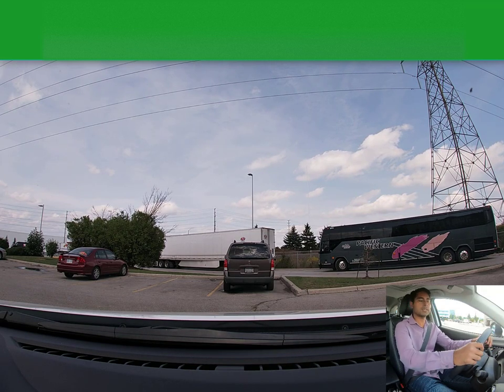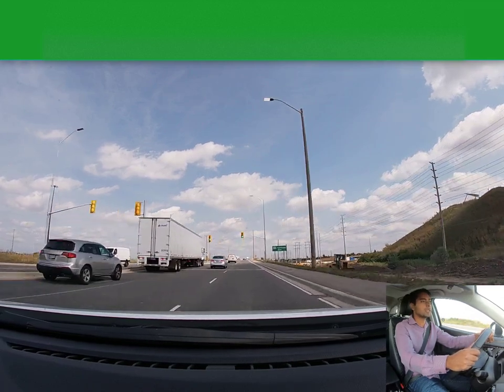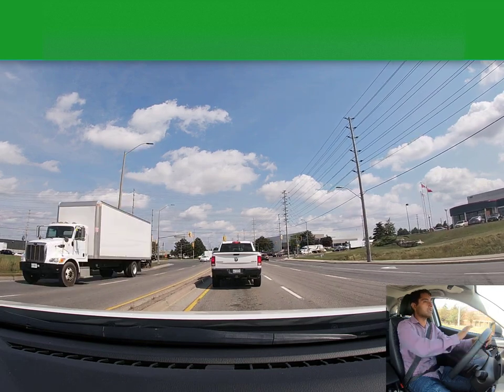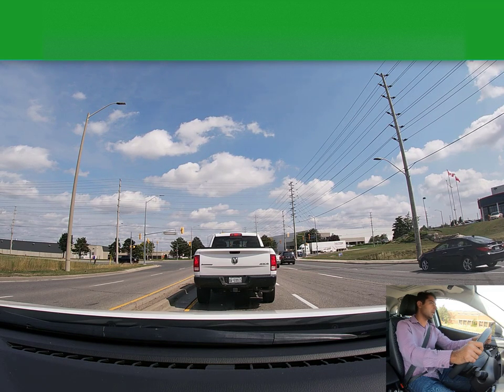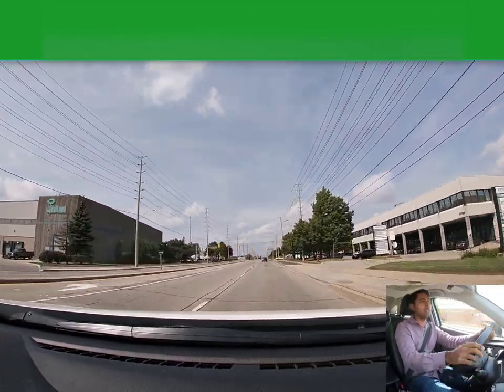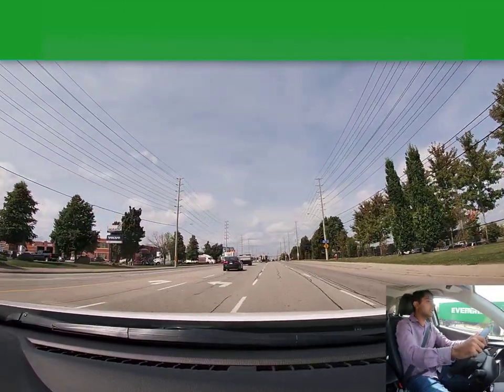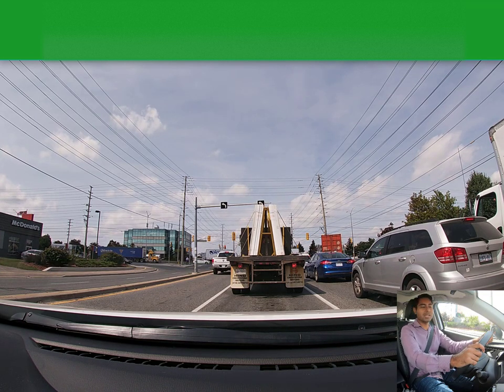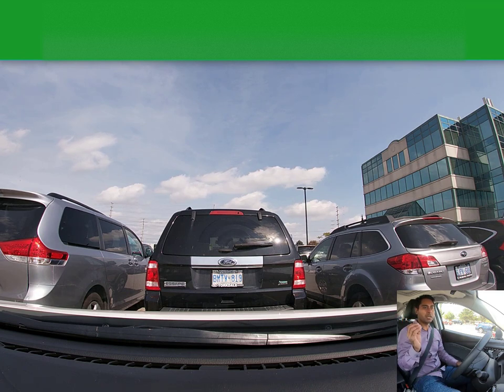Brampton Road Test G2 Route and Tips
Ace-It Driving School Reviews - goo.gl/hqoFxU

Our friendly driving instructors will help you ace your driving test!

Driving lessons are available for everyone from teenagers to adults.  We'll give you driving practice and a practice driving test so you feel confident going in for a drivers test.

We are open from 8:00 a.m. to 10:00 p.m. seven days a week.  Just give us a call and we'll pick you up in our specially equipped practice car and drop you off after your driving lessons.

Related YT Channels
The Learner Driving Centre
Buffalo Driver Training
ChrisD.ca
Emmanuel Odeyemi
Howcast
hasan abo Ali
Luna Luna
Conduite Facile
Daywalker_27